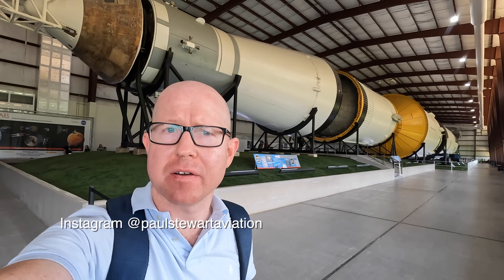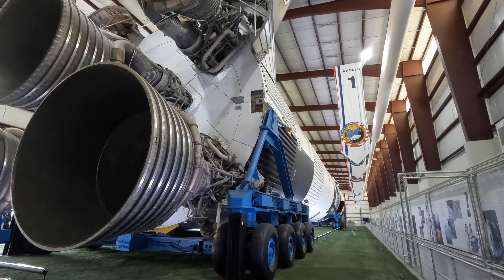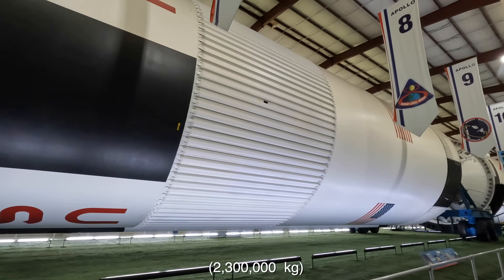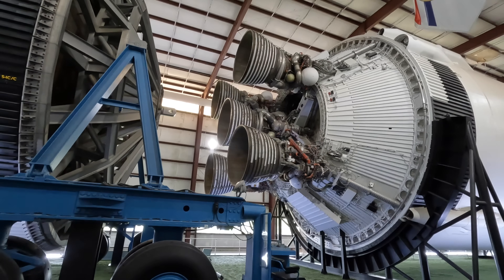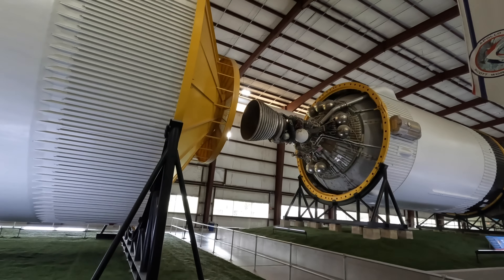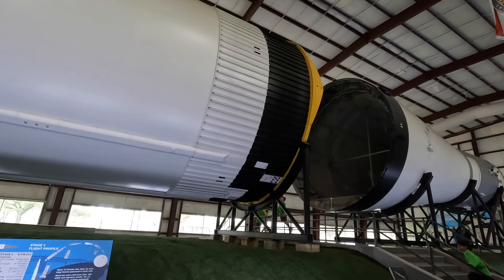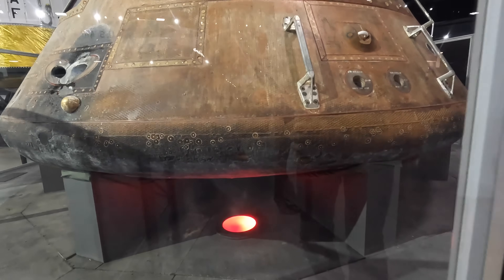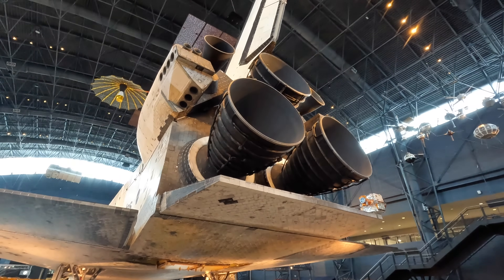Detailed tour around the Saturn V rocket!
Before the Artemis 1 launch, check out the original super heavy lift rocket, the Saturn V (Saturn 5), on display at the Johnson Space Centre in Houston. I'll start by talking about the F-1 engines and walk the full length of it pointing out what makes it unique and interesting.

0:00 intro
0:22 Rocketdyne F-1 engines
2:00 rest of S-IC first stage
3:40 S-II second stage and Rocketdyne J-2 engines
5:00 S-IVB third stage
6:30 lunar lander position
6:40 service module
6:50 command module
7:20  launch escape system